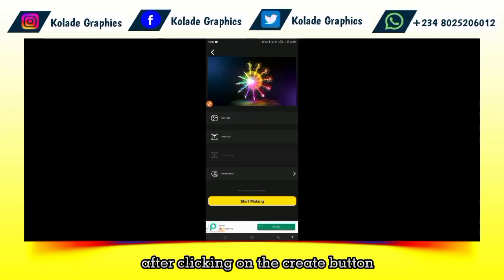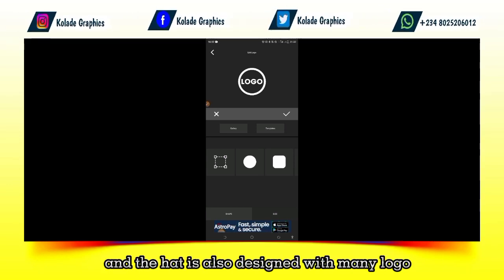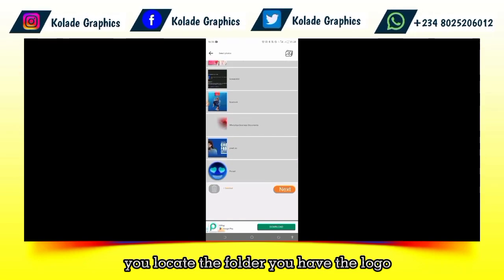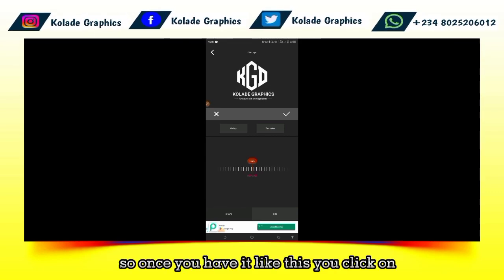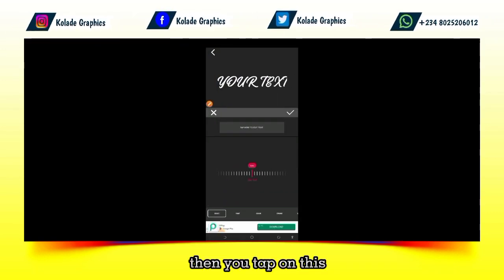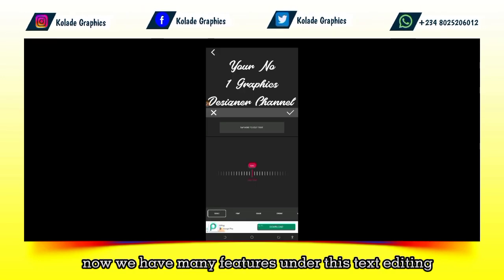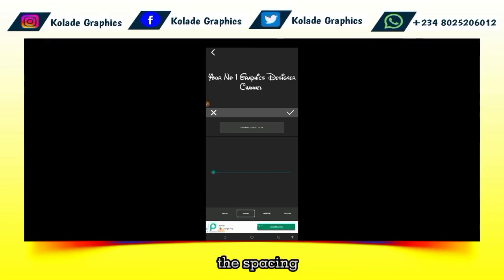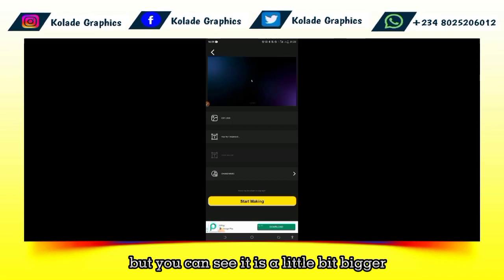How to Create an Animated YouTube Intro Video (Updated Tutorial)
In this Tutorial, I will be sharing with you guys how to easily create an intro video, easy steps to creating and intro video, Subscribe for more Tutorials and inspirational videos, Thank you for watching.

.LET CONNECT.